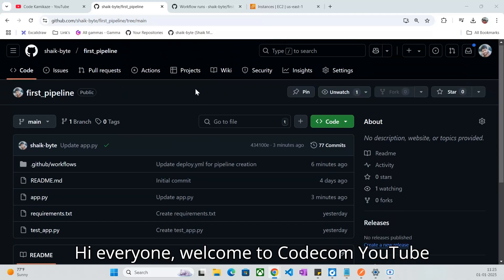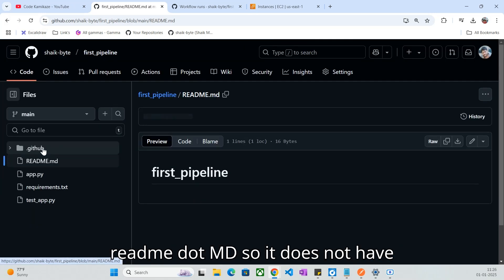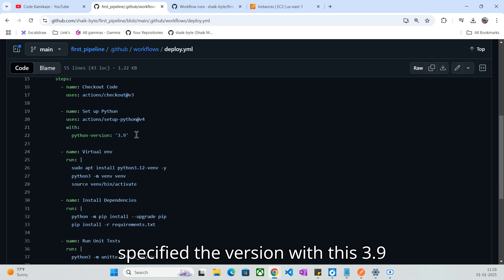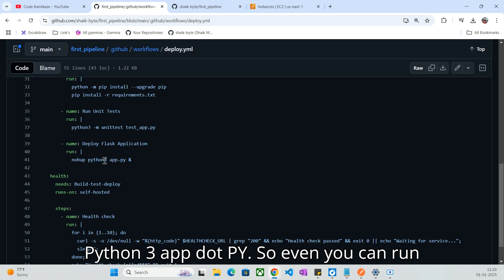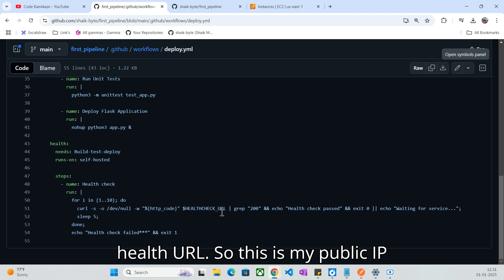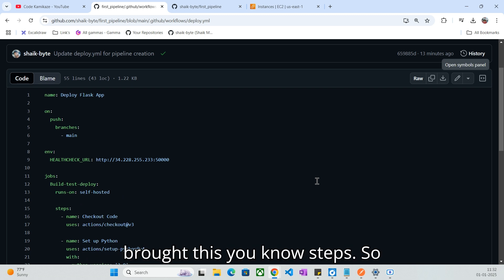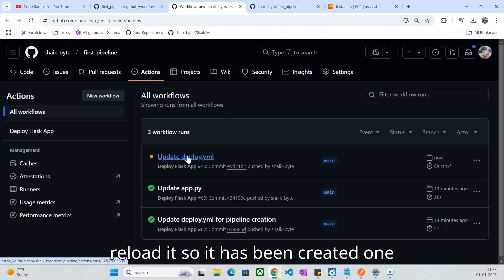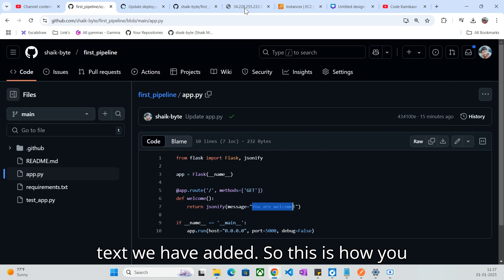Deploying a Flask App via GitHub Actions | ‪@CodeKamikaze‬ | Github action tutorial (8)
In this video, learn how to deploy a Flask application seamlessly using GitHub Actions. We cover setting up a CI/CD pipeline, automating the deployment process, and ensuring smooth integration and delivery. Perfect for developers looking to simplify and streamline their deployment workflows with GitHub Actions.

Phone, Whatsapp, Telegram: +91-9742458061